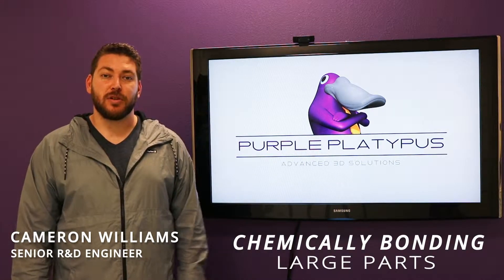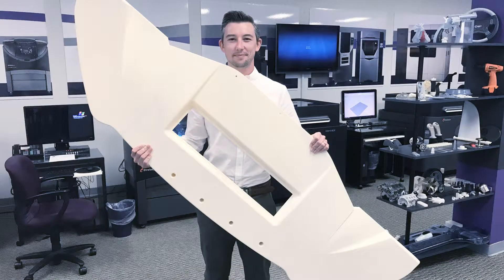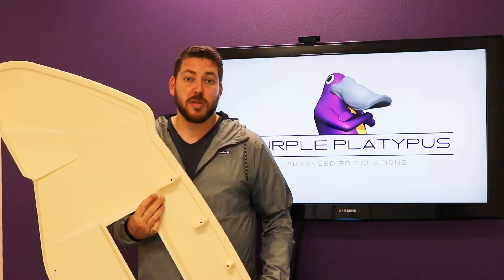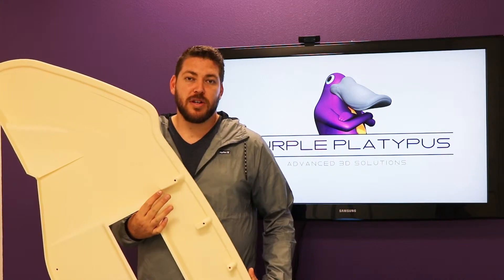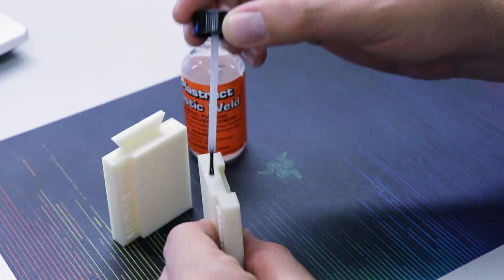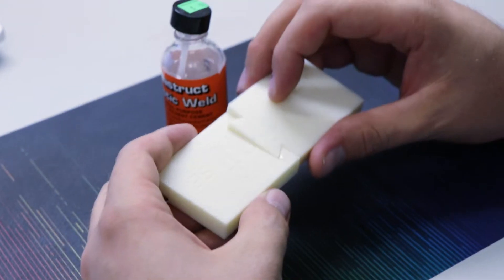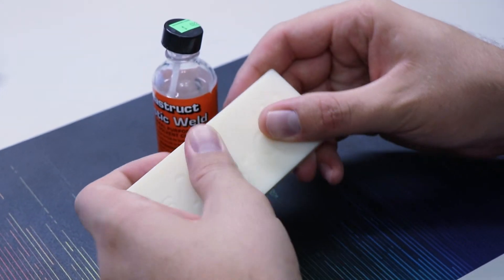30 on 3D: Chemically Bonding Large Parts | Purple Platypus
On this edition of 30 on 3D, Senior R&D Engineer, Cameron Williams, will demonstrate how its possible to print those larger parts and utilize a chemical bonding compound to adhere it's pieces together.

ABOUT US

Purple Platypus, with its headquarters in Orange County, is the only Diamond level reseller covering Southern California, Arizona, and Nevada for Stratasys 3D printers, Desktop Metal 3D printers, eviXscan 3D scanners, Roland benchtop milling machines, and SpaceClaim 3D direct modeling software.  With an extensive product line, three convenient locations, and a committed, knowledgeable team of industry experts, Purple Platypus is able to provide businesses the technology needed to bring their innovative designs and ideas to life.